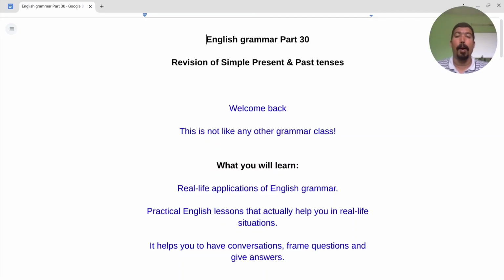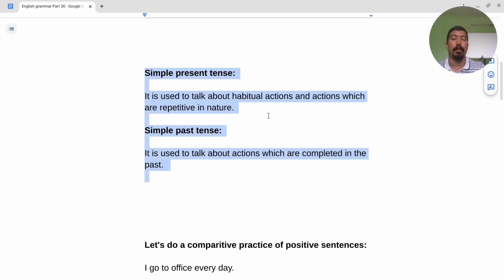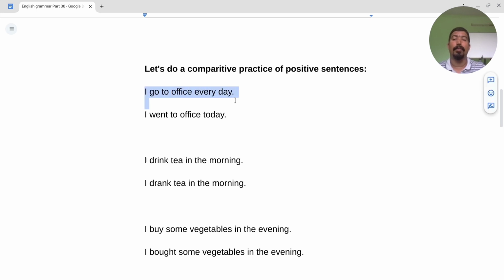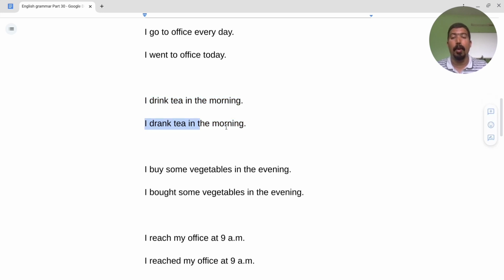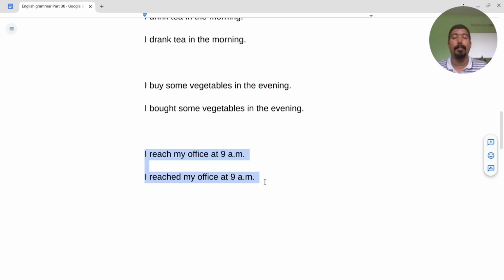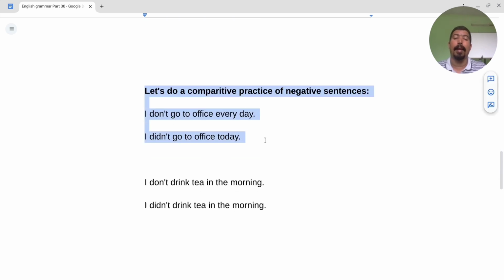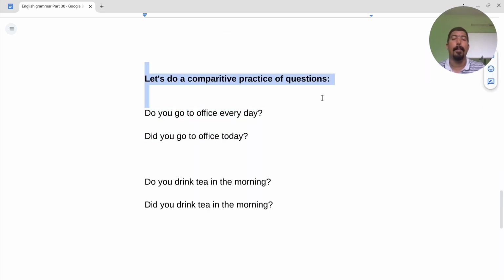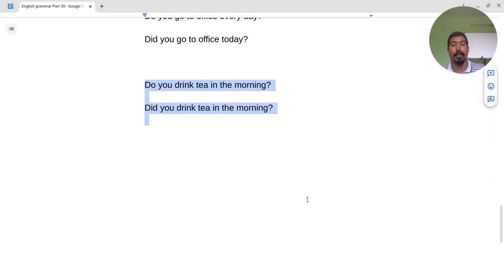English Grammar for Real-life Situations Part 30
Welcome to your first step toward mastering English grammar! In this video, we dive into essential grammar rules and how to apply them in real-life situations. Whether you're learning English for work, travel, or daily conversations, this lesson will help you speak more confidently and correctly. This is Part 30 of English grammar. Here we have a revision of simple present and continuous tenses.

If you're looking for practical English lessons that actually help in daily life, you're in the right place.